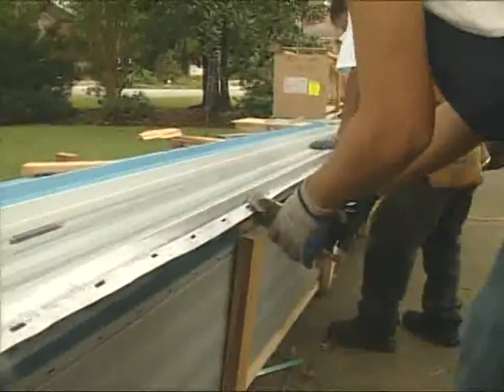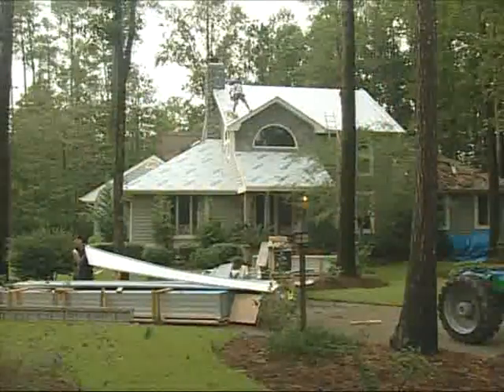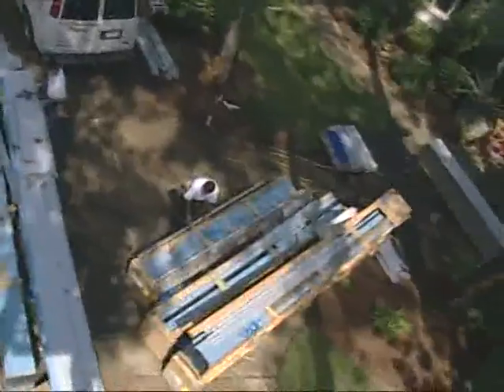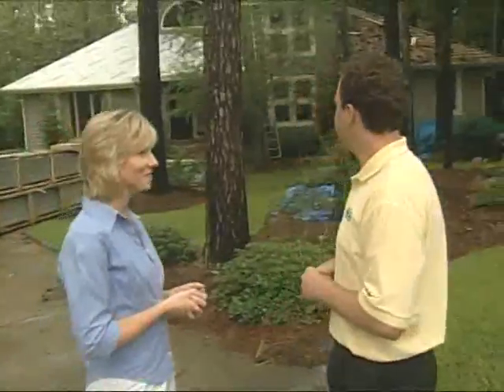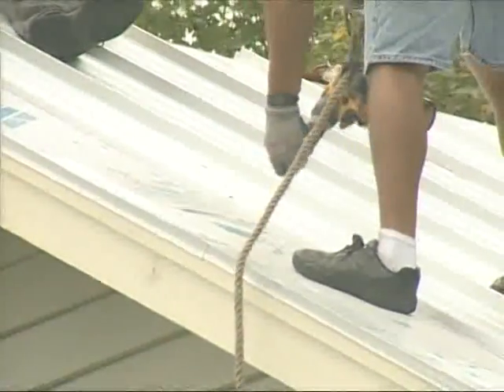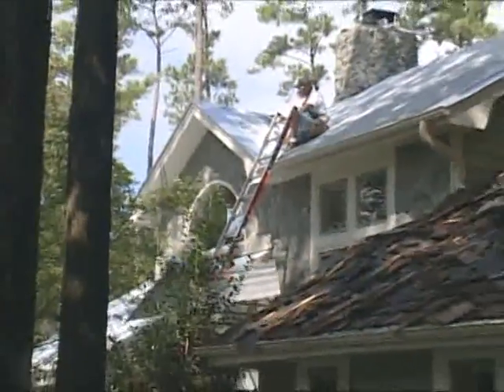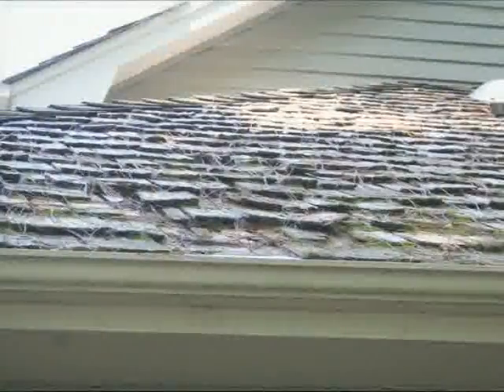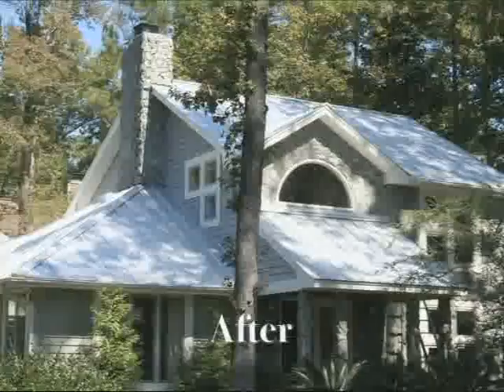All Seasons Roofing Designing Spaces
Roofing feature on popular television program.